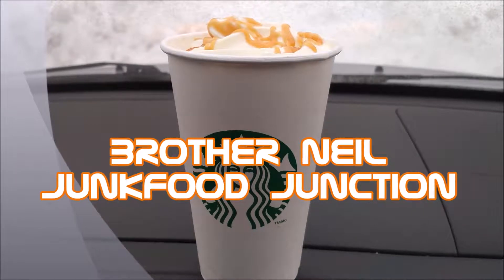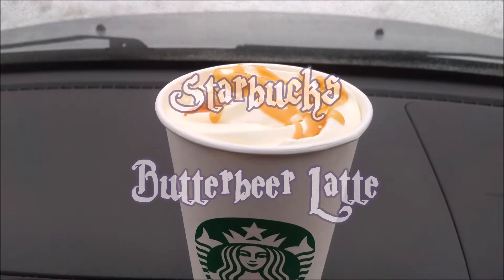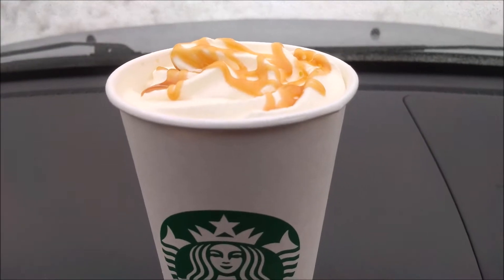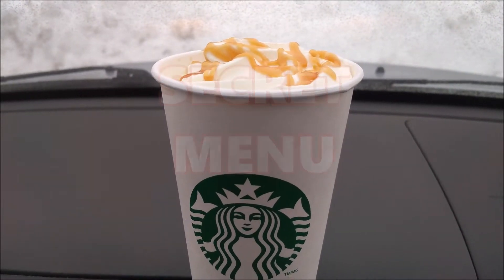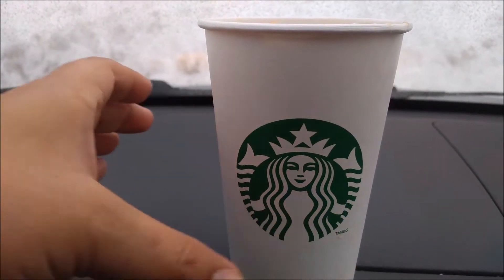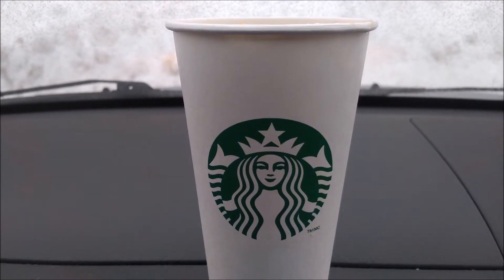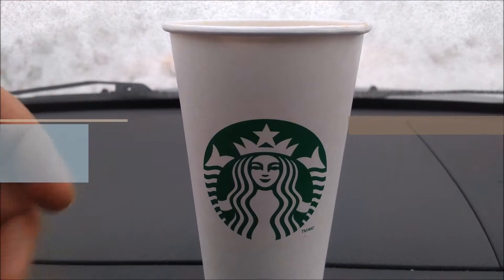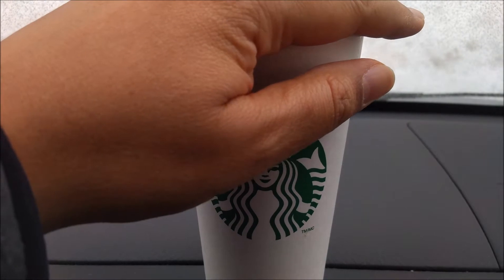Starbucks Butterbeer Latte SECRET MENU January 2018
what's "butterbeer"?

Butterbeer was a popular wizarding beverage described as tasting "a little bit like less-sickly butterscotch." It was served at numerous locations in the wizarding world and had a very slight alcoholic content. Students of Hogwarts School of Witchcraft and Wizardry would often buy it when visiting Hogsmeade.

what's in a "butterbeer latte"?

Order a latte with whole milk. Then add one pump each of caramel syrup, toffee nut syrup, and cinnamon dolce syrup. Finally, top the drink with whipped cream and salted caramel bits.

Brother Neil. OUT